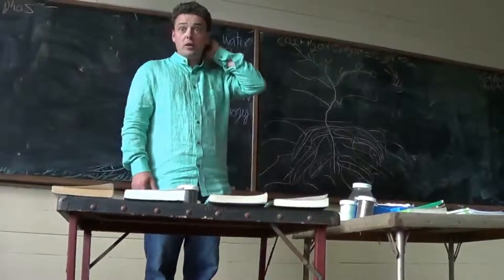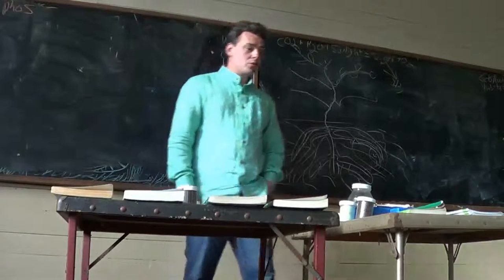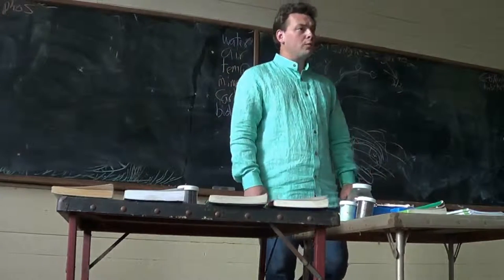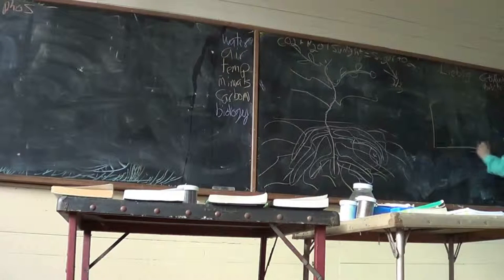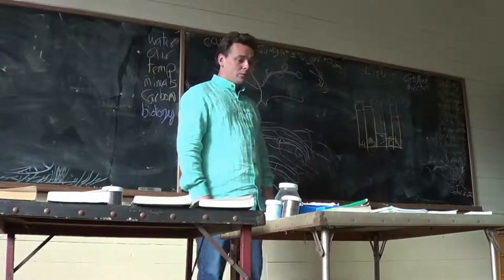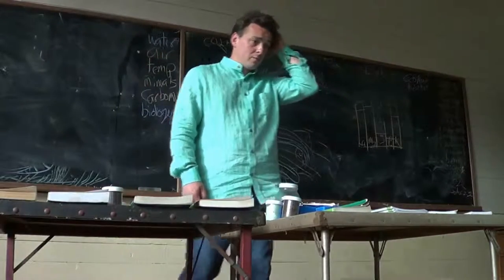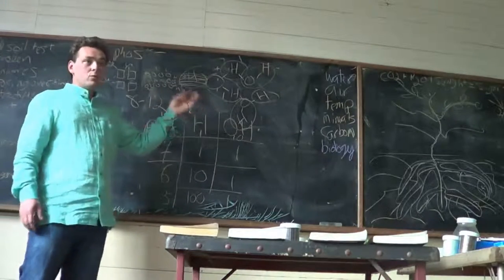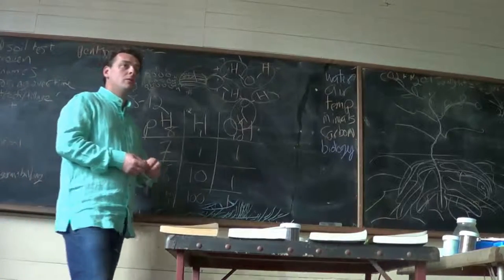High Bionutrient Crop Production Workshop (4 of 13) - Nov 2015